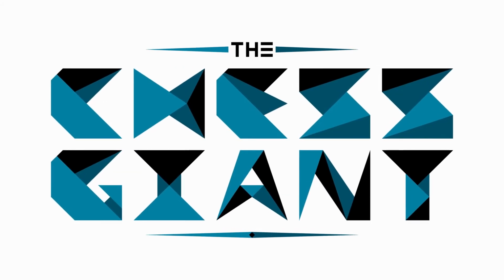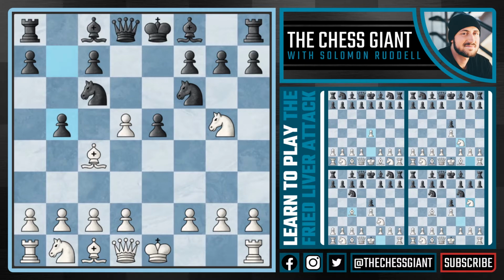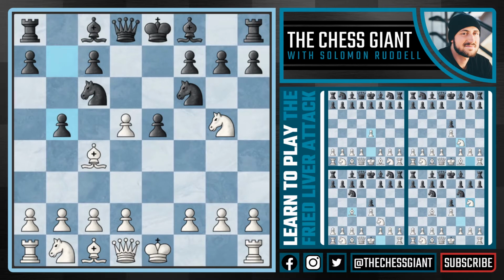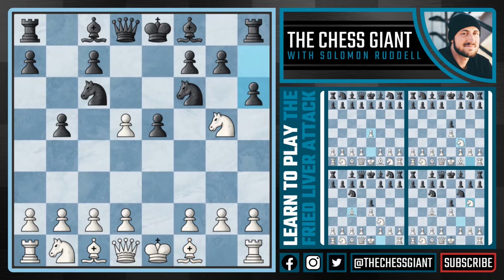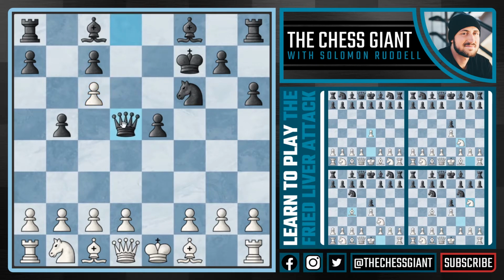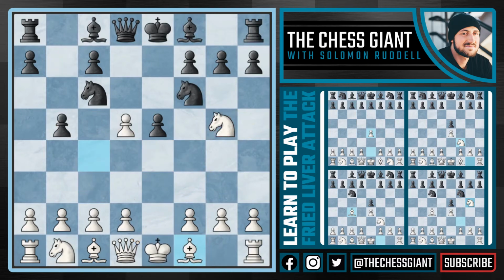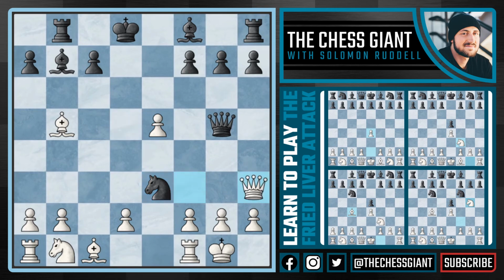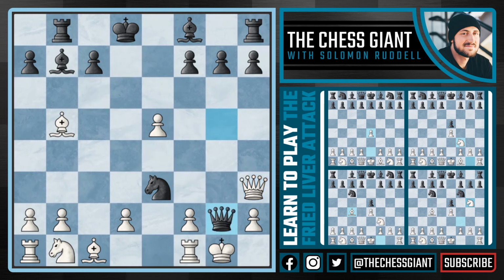Chess Openings: Learn to Play the Fried Liver Attack!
♞ Chess Openings: Learn to Play the 4 Rules of the Opening // Opening Strategy, Tips, and Principles!

Learn to Play the FRIED LIVER ATTACK: Chess Opening Strategy, Tricks, Tactics, Gambit, Moves & Ideas.

What to know how to play the Fried Liver Attack? Curious if the Fried Liver Attack is sound? Want to know how to best play chess openings?

In this chess lesson on the Fried Liver Attack, we wrap it up by going over one of black's favorite responses. It may seem as if black has attacking chances, but when well prepared, white can reach a better endgame position.

The Fried Liver Attack is arguably one of the best attacking chess openings ever played. It comes from the Italian game and if black decides to go with the Two Knights Defense, the door opens for the Fried Liver Attack. Now with Bc5 from black, the Giuoco Piano and Evan's Gambit are viable options. However with the Two Knights Defense, white really have two options. For more positional players, like Anatoly Karpov, one might simply want to develop the pieces. However, if one is an attacking chess player who loves sacrificing the pieces, the Fried Liver Attack is a great option.

In the Fried Liver Attack it is important to know the chess opening tricks to win fast, chess strategy, chess tactics, chess tricks, chess tips, chess ideas, chess moves, secret checkmate moves, chess opening, chess gambit, chess opening tricks & traps, best moves to win fast, chess opening principles, chess opening trick to fool your opponent and win fast, and chess traps to win fast. In this third video on the Fried Liver Attack, we hope to offer some help. Let us know what you think!